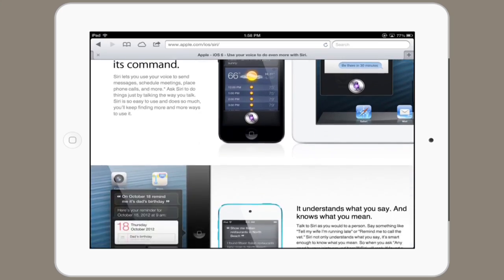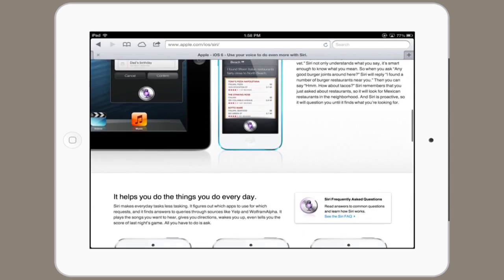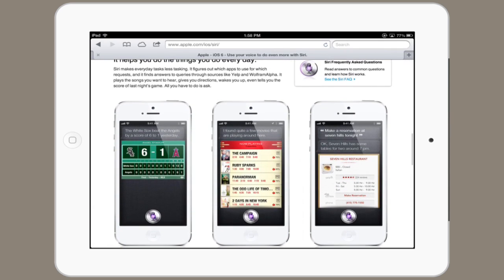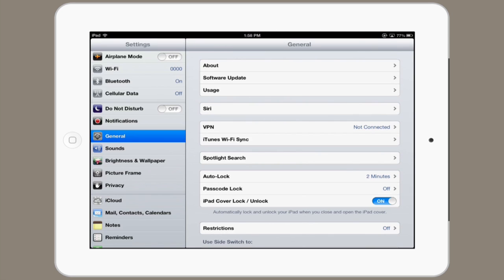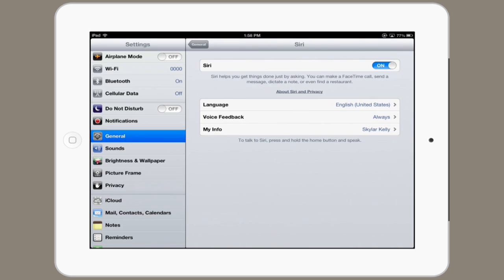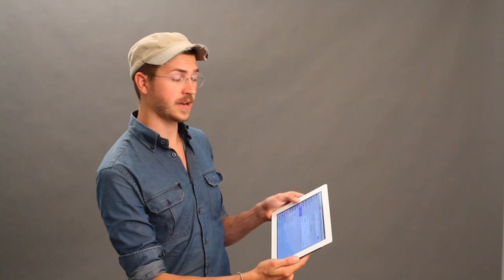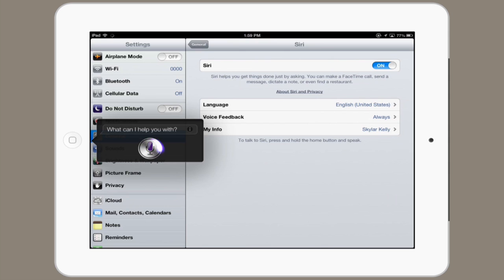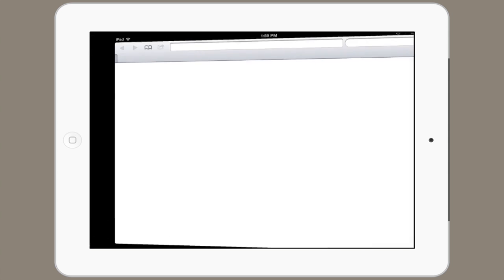How to Get Siri for iPad : Tech Yeah!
Getting Siri for iPad requires you to have a compatible version with the latest version of the iOS operating system. Get Siri for iPad with help from an expert for Apple retail in this free video clip.